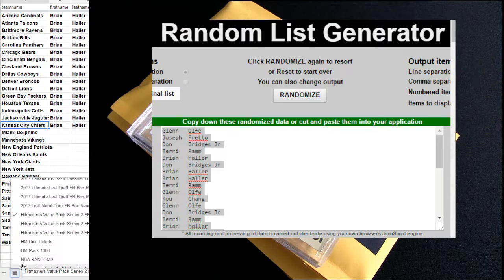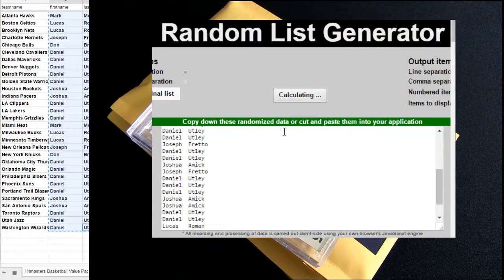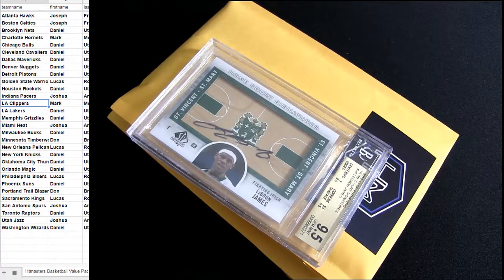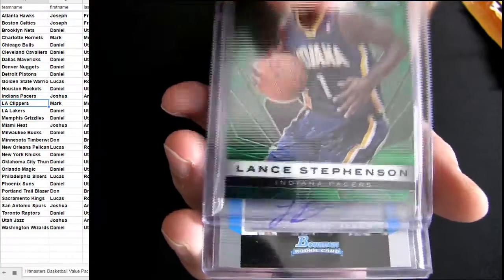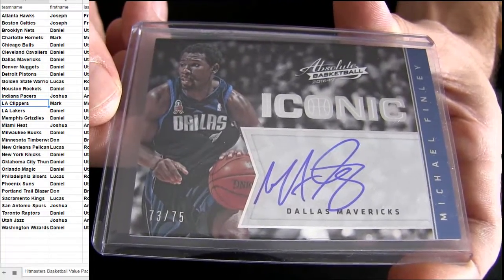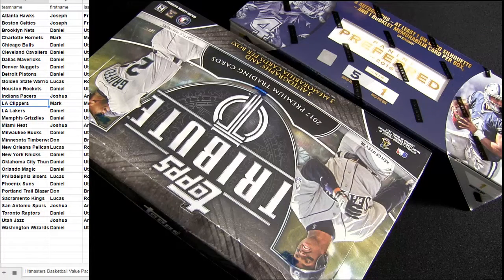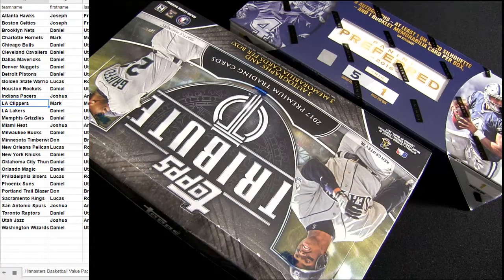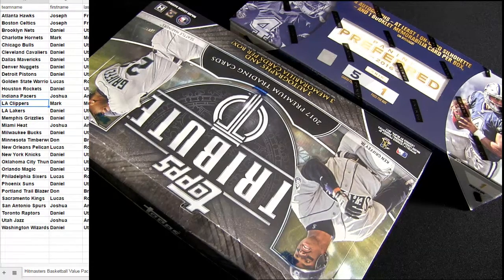HM BK Pack #88